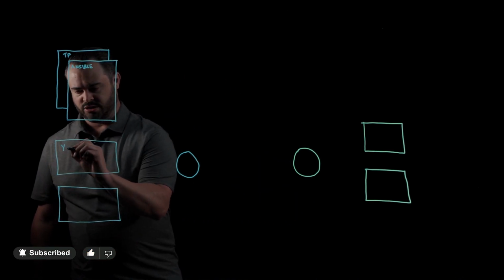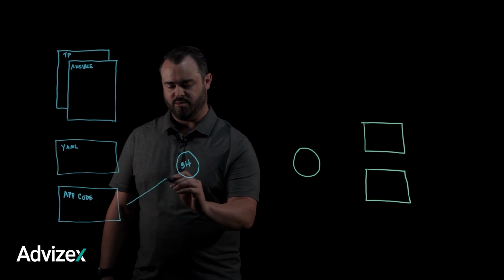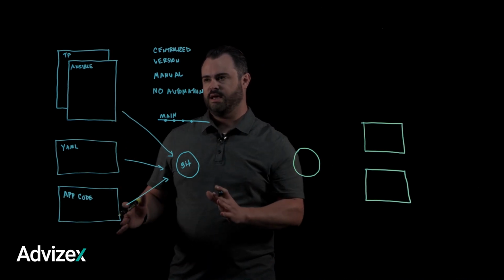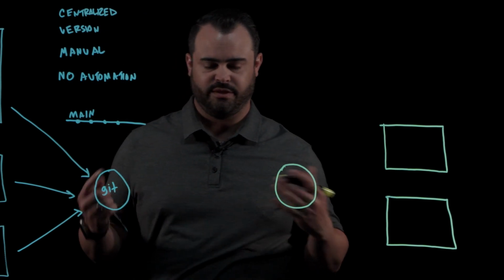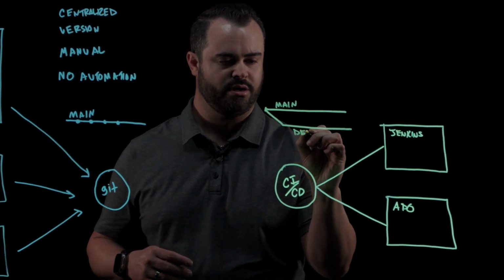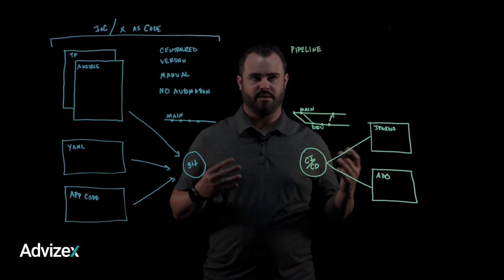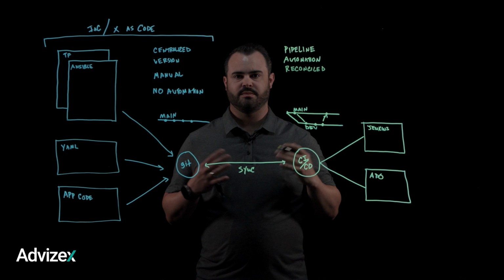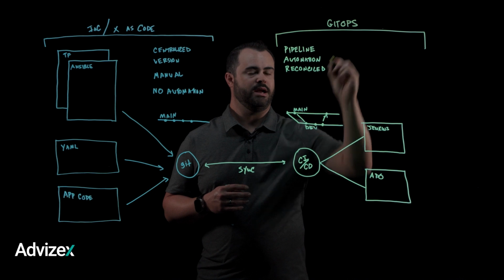Inside the Kube: A Kubernetes Deep Dive Episode 2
In this episode, Advizex Cloud Architect Kevin Kirkpatrick explains all things GitOps with kubernetes.